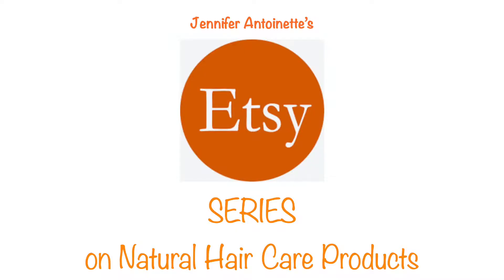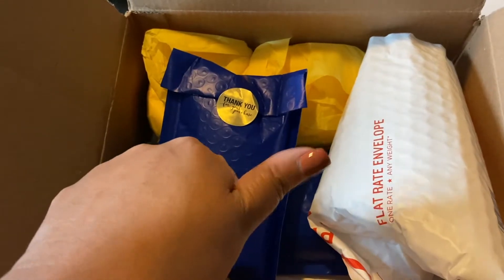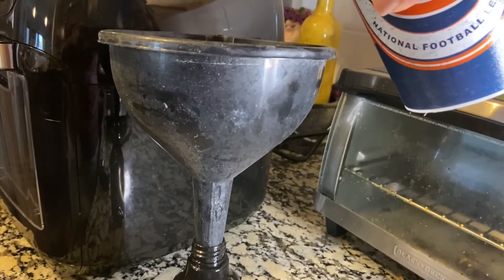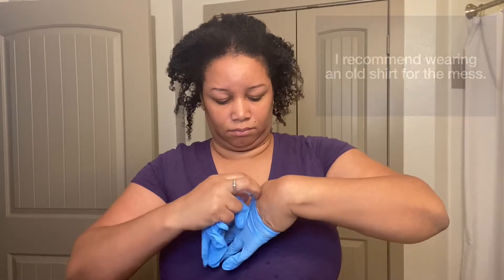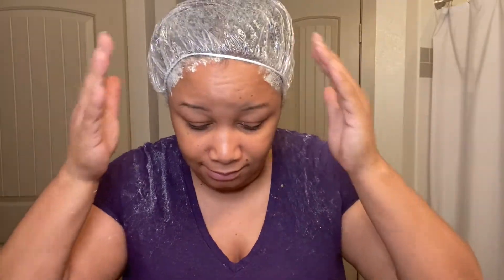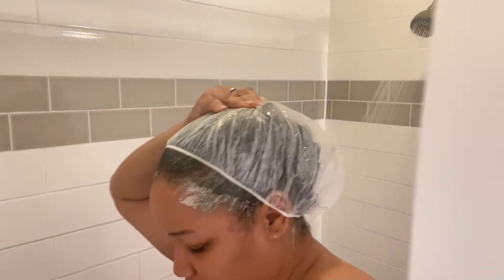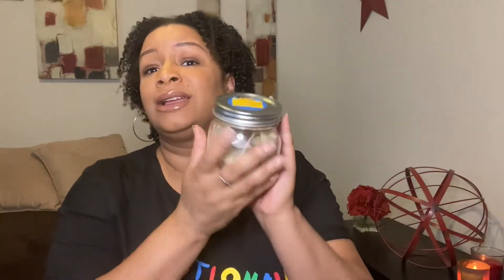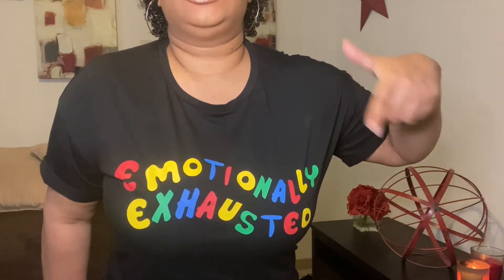QueenCurls by Zaire: Natural Hair Product Review/First Impressions! (Natural Hair Care from Etsy)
This is my first impressions on the QueenCurls By Zaire brand of natural hair care products from Etsy! This was my first suggestion from a commenter! I used bentonite clay for the first time in this video!

Here are some of the links to my videos for my Etsy series on natural hair care products:

Music copyright-free from YouTube Studio: intro is "Behind My Back", main music is "100 Degrees Under" and outro is "Life After Death".